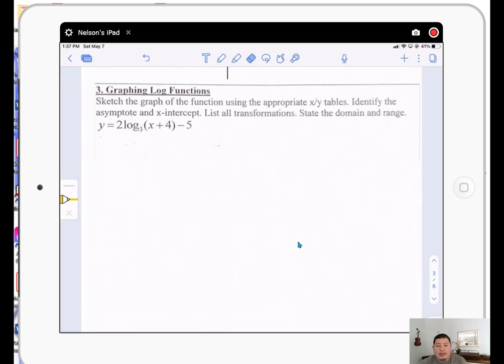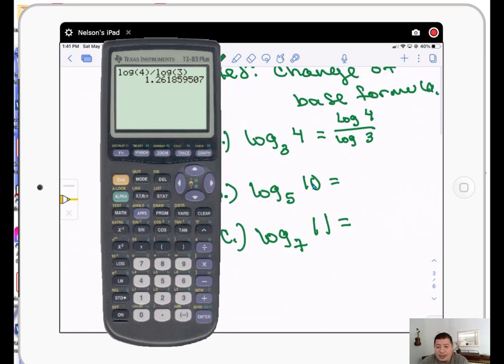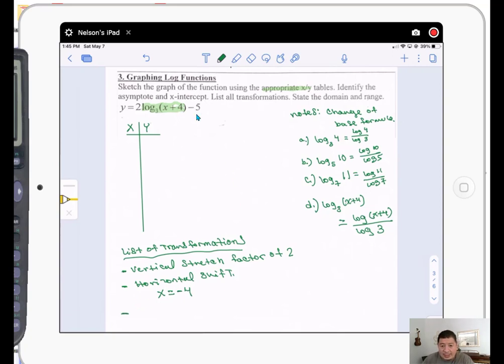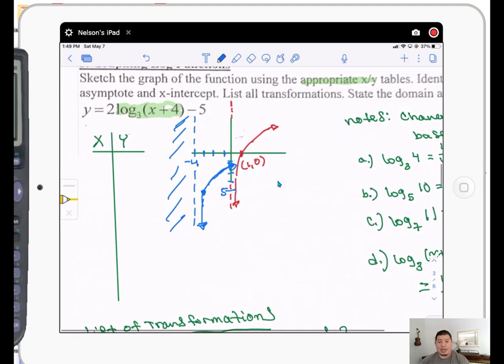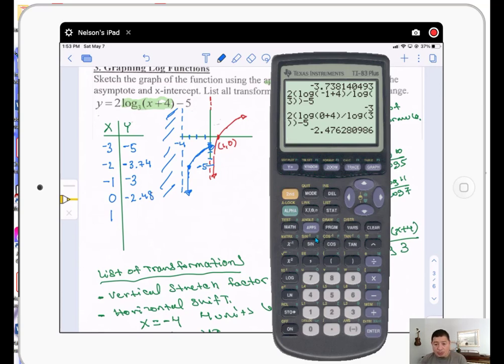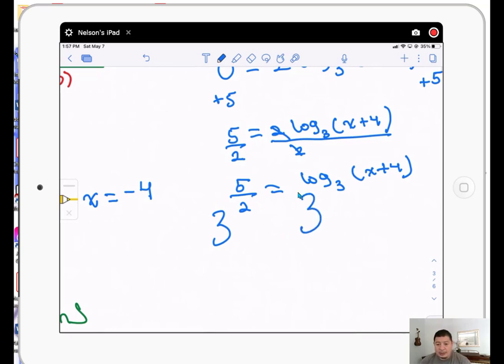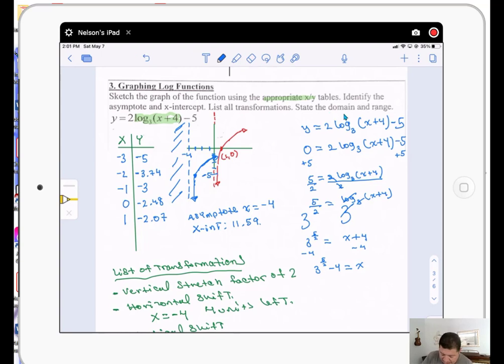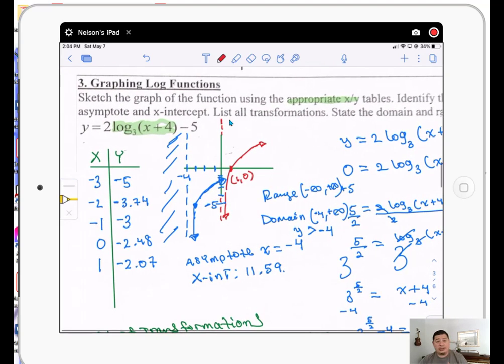Integrated Math 3 2nd semester study guide problem 3 Graphing log functions